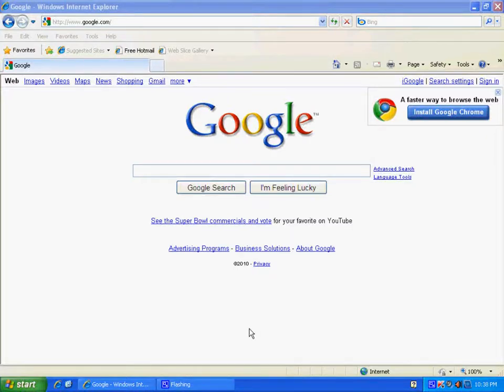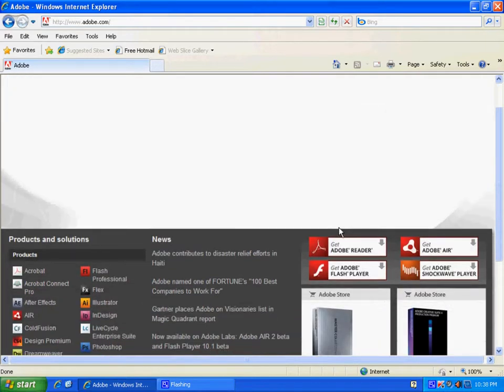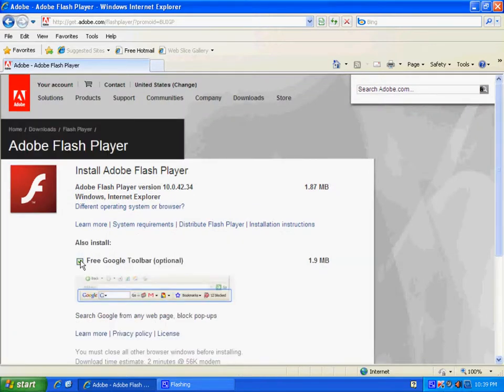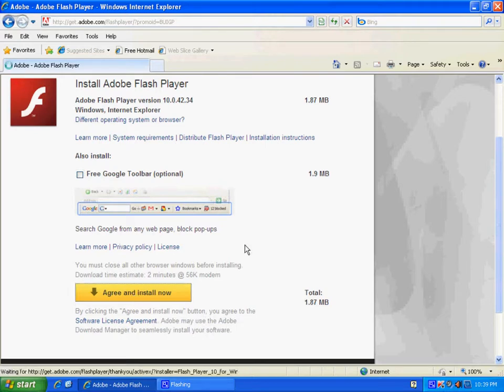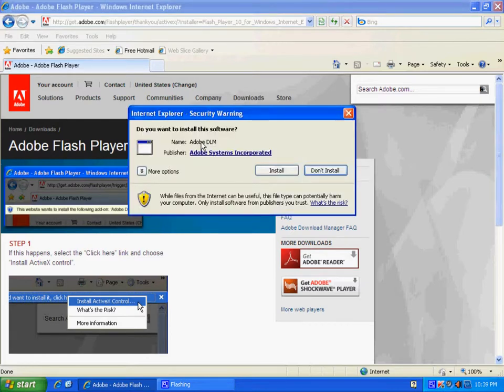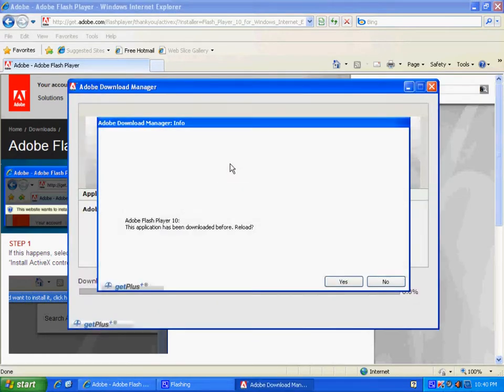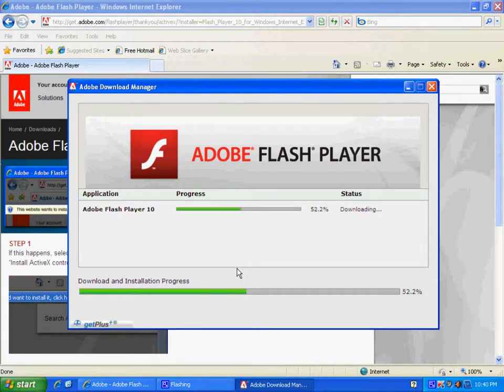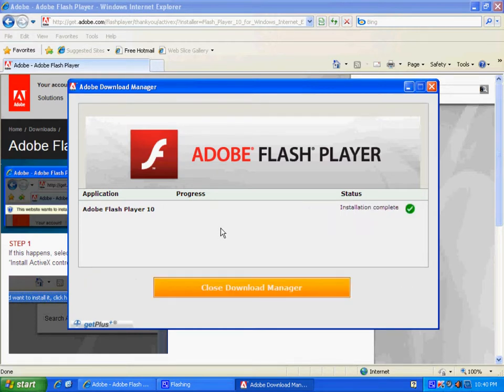How To Install Adobe Flash Player For Internet Explorer 6 7 8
This is another in my ongoing series of videos covering how to update various programs essential to the day to day use of your computer on the internet.  This particular video covers updating Adobe Flash Player for Internet Explorer